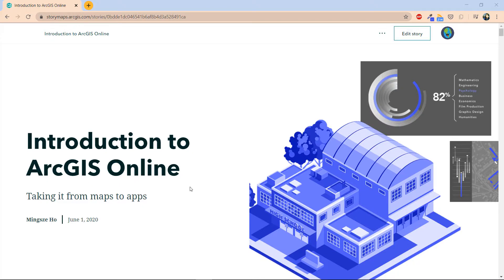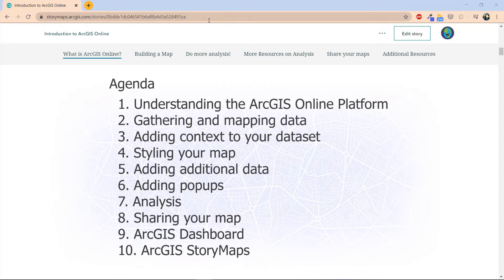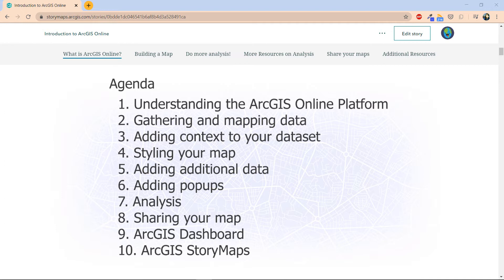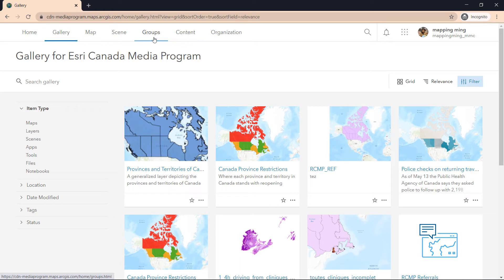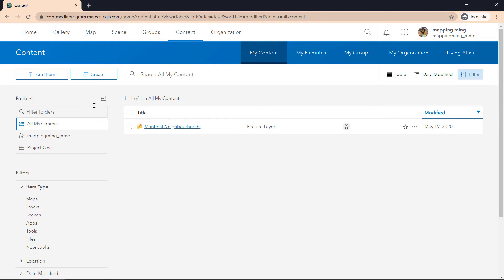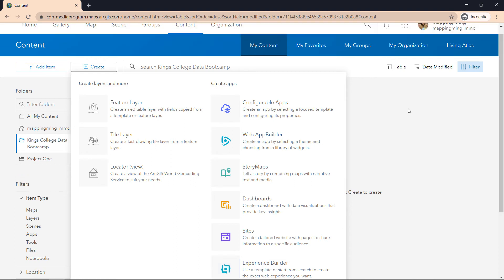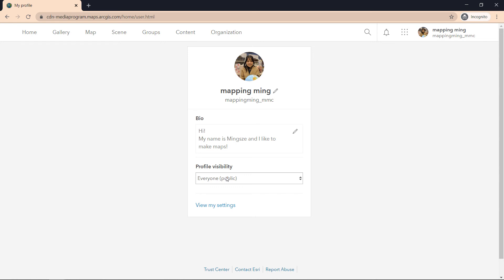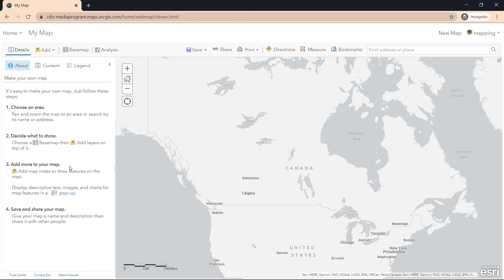Introduction to ArcGIS Online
Please refer to this ArcGIS StoryMap for reference and more resources